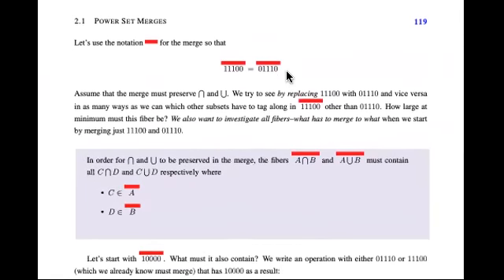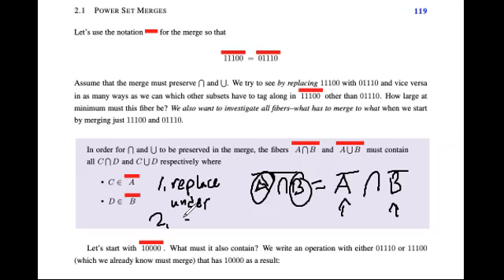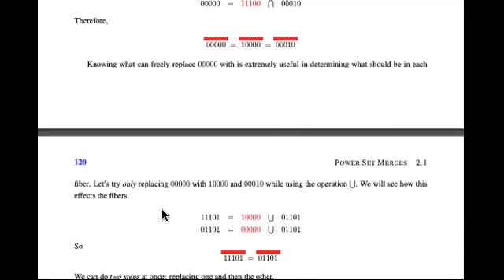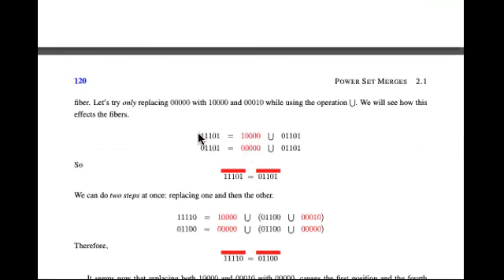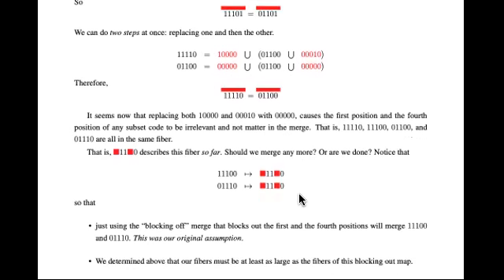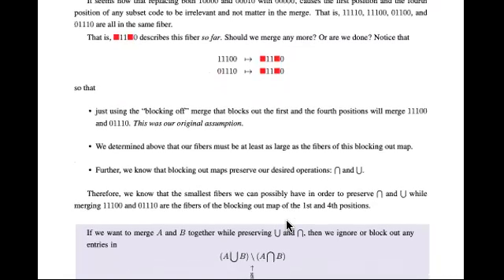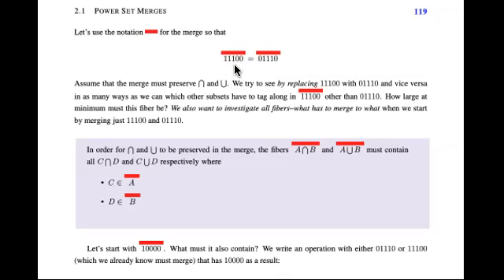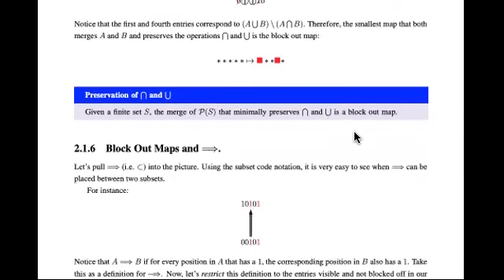Read along 2-1-5